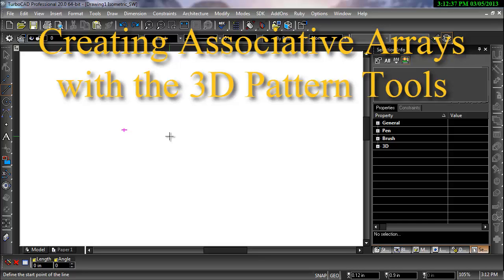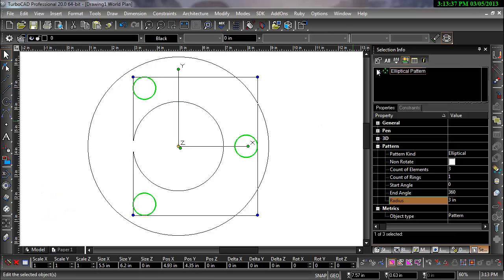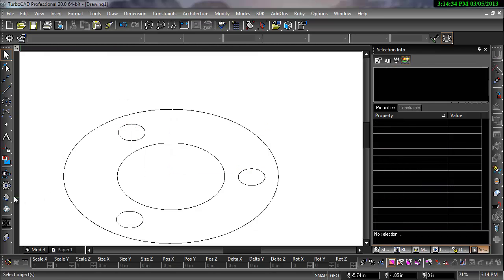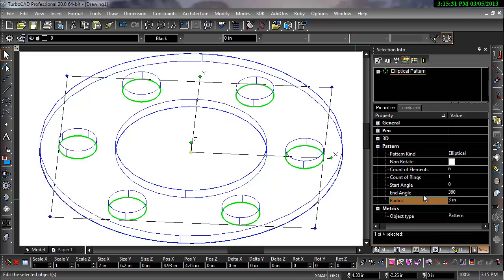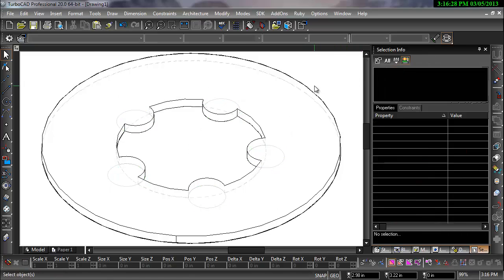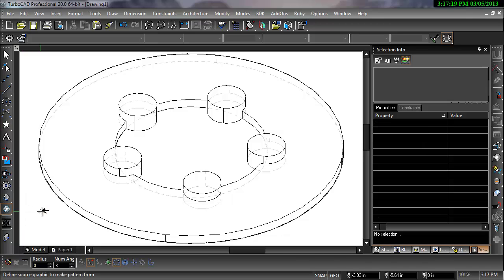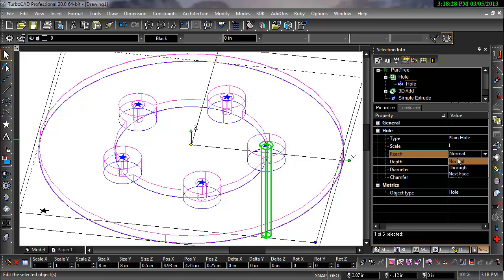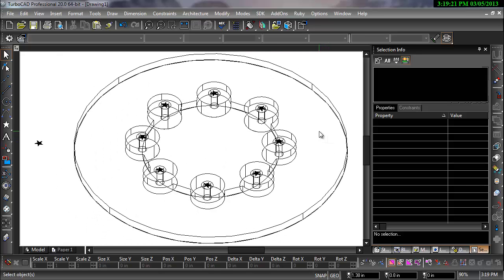Associative Arrays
This video shows how to create associative arrays of 2D objects using the 3D pattern tools.